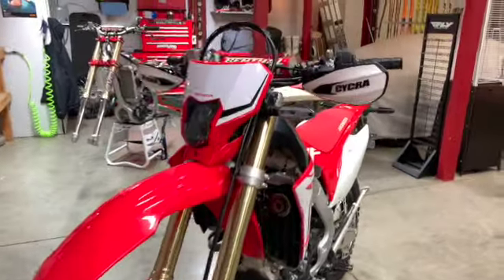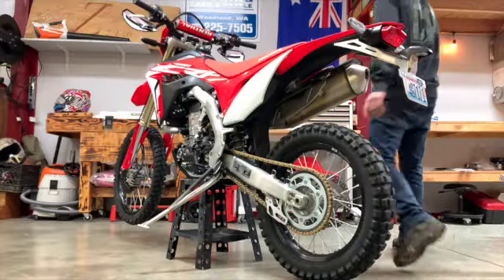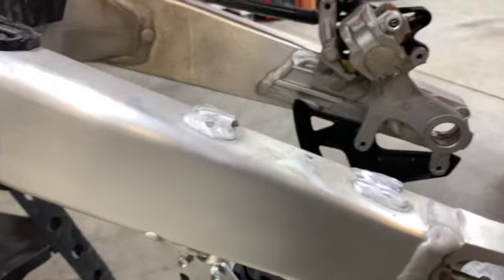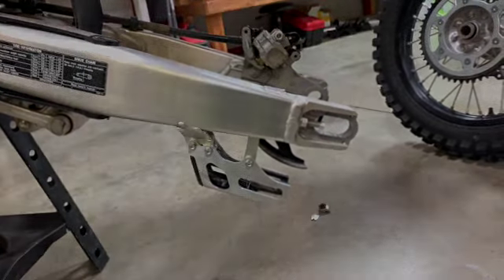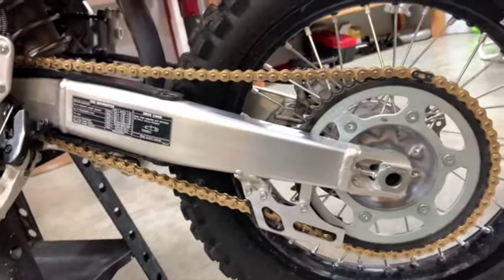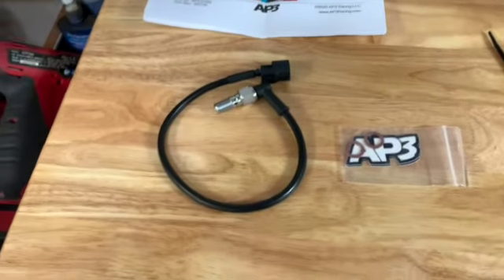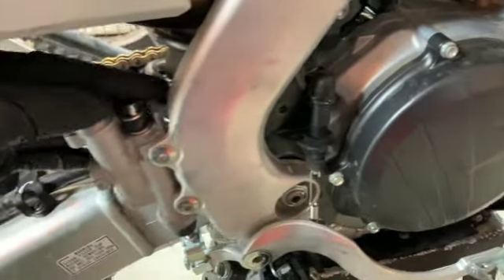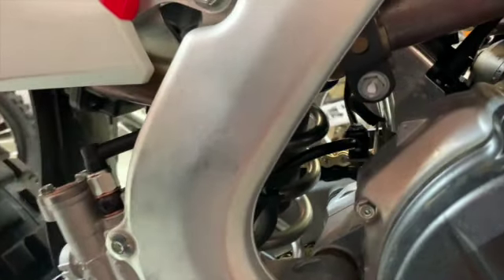2019 CRF450L Pt 2 SZRacing&Supply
Installed hydraulic banjo bolt switch and kickstand bypass from AP3 Racing and also grind off the chain guard tabs on the swingarm.